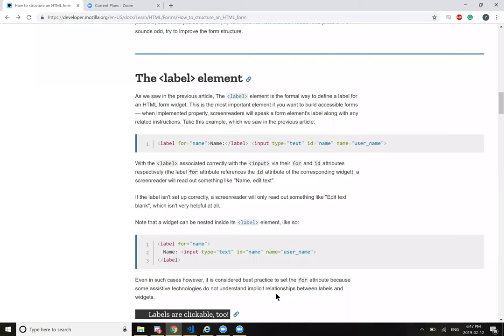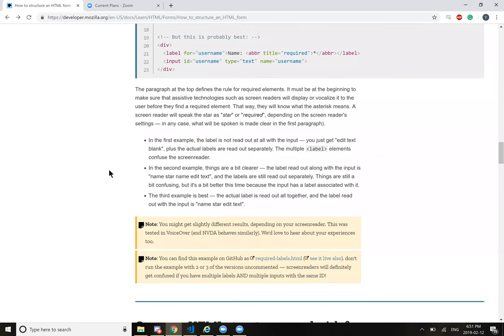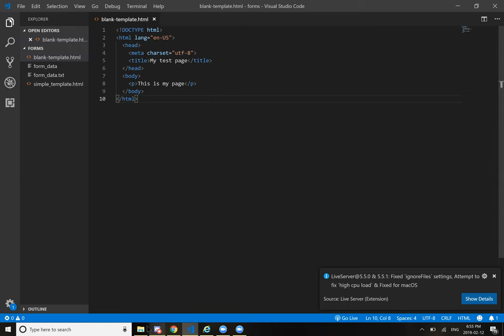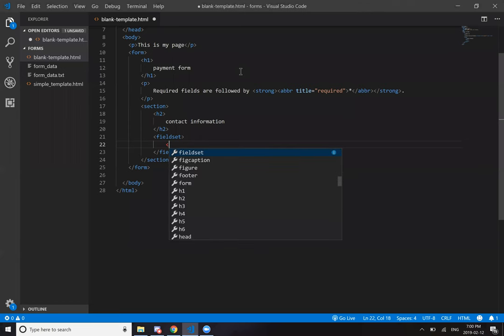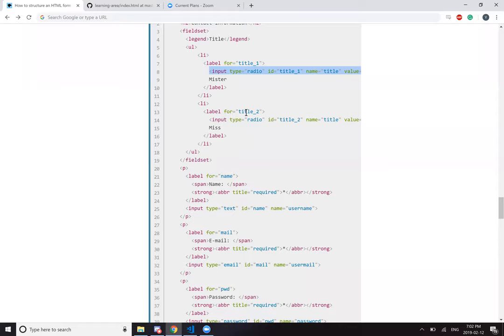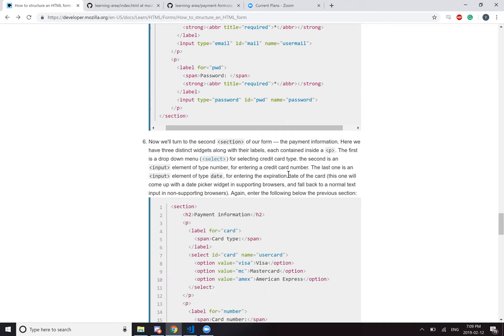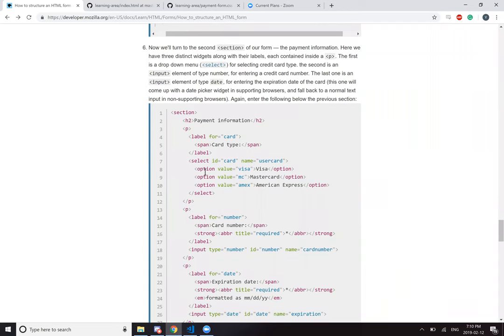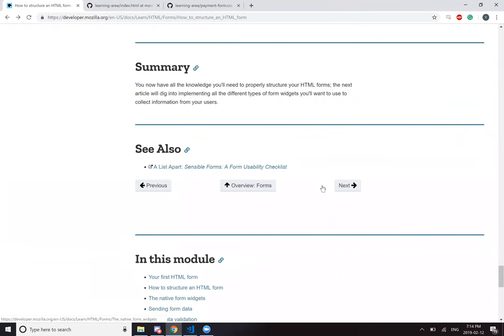Learning HTML/CSS - How to structure an HTML form